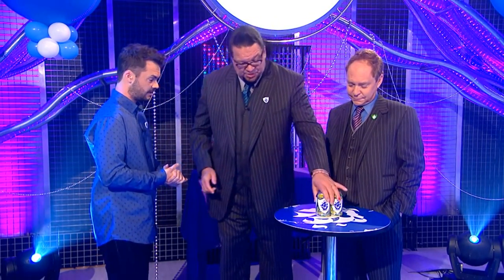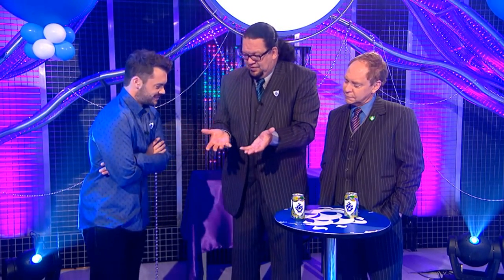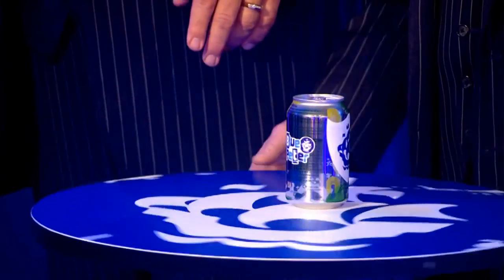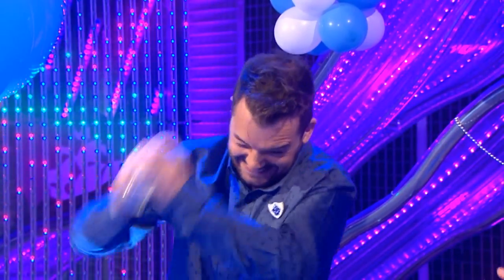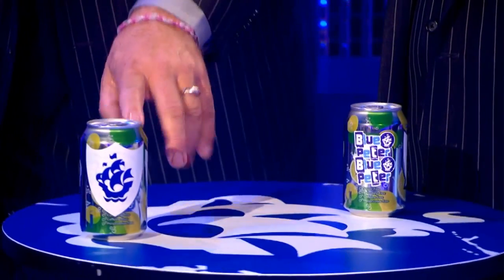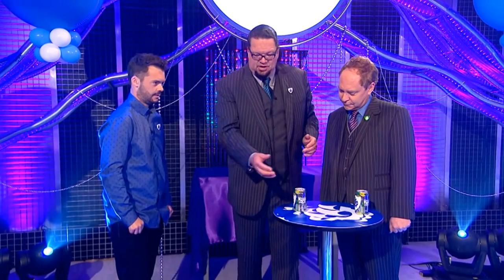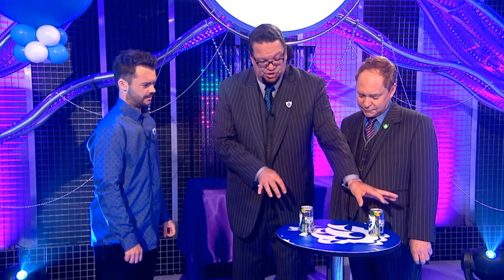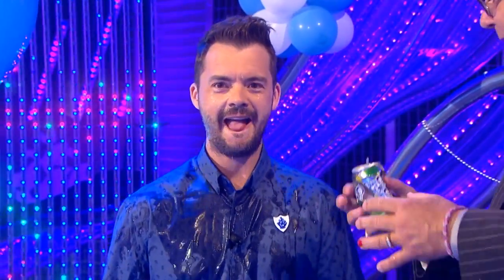CBBC: Blue Peter - Penn and Teller magic trick with Barney Harwood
Watch Magicians Penn and Teller perform a hilarious and amazing magic trick on Blue Peter's unsuspecting Barney Harwood!

For more fun, games, makes and all things CBBC CBBC aims to encourage children to find out more about existing interests and inspire them to develop new ones; helps them understand the world around them and provides an entertaining watch when they just want to relax.

70% of 7-12 year olds now go online most days in the week too. Unique browsers to the CBBC website currently stand at over 915,000 per week.

The majority of our output is UK-made, reflecting children's lives in the UK today. Popular programmes on the channel include Wolfblood, Friday Download, Diddy Movies, Four O'Clock Club and The Dumping Ground. You can play the full selection of CBBC games at the website or catch up on CBBC shows full episodes on CBBC Iplayer This is the official BBC Channel for CBBC.